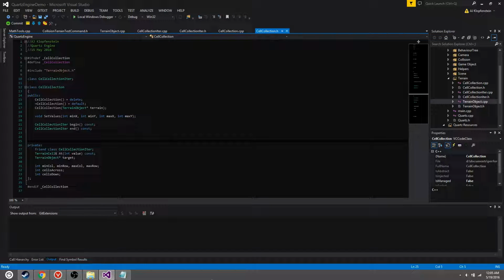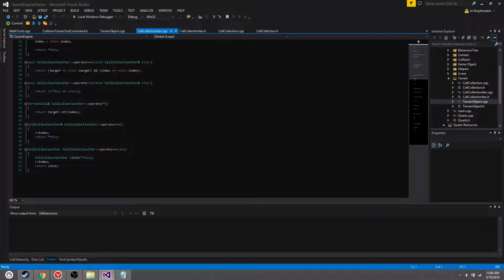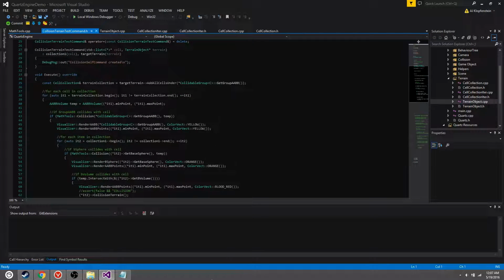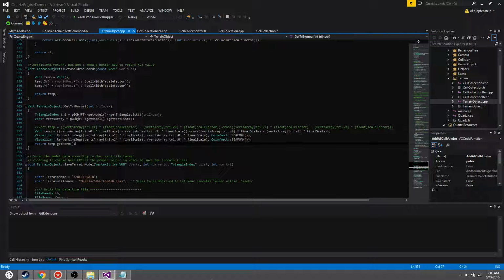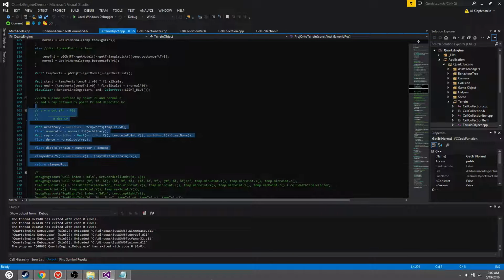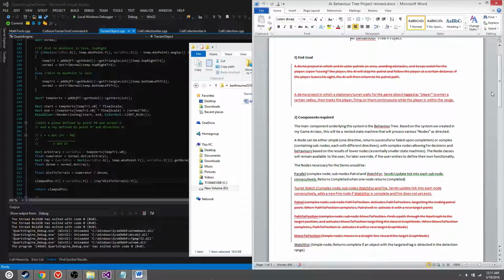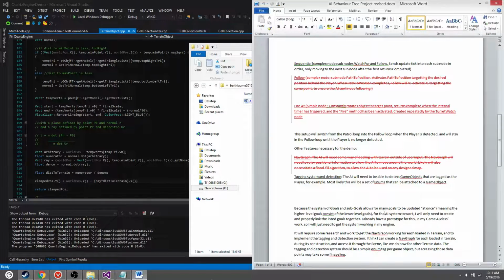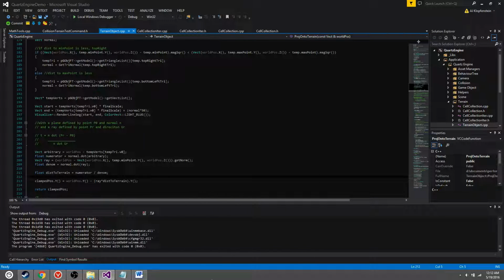QuartzEngine 377 Sprint7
Description and demonstration for 377 sprint 7